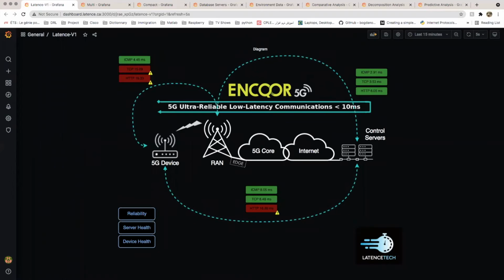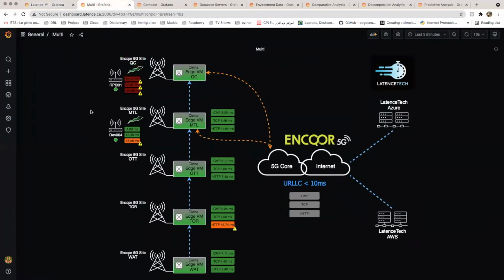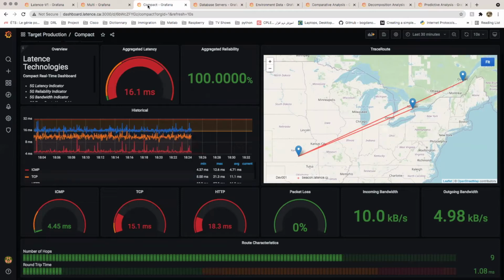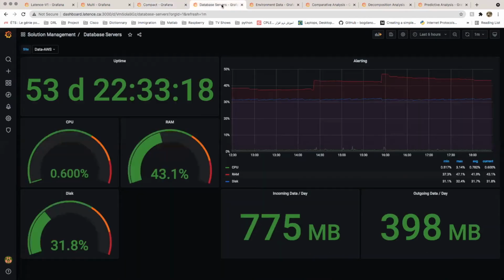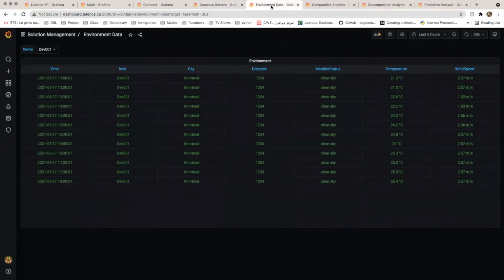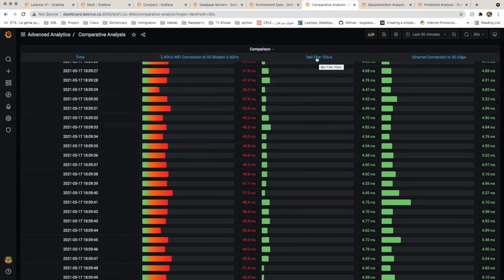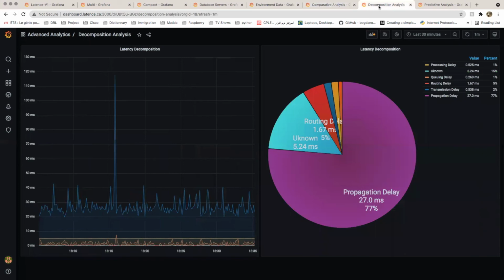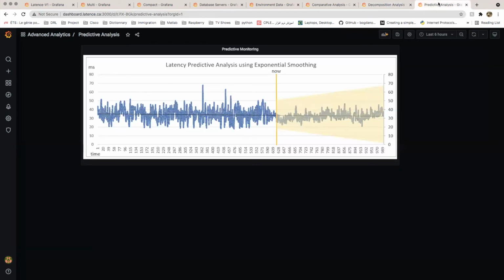Product Demo LatenceTech - May 2021 EN (4.35mins)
Please find here the latest recording of the LatenceTech product demonstration, as of May 2021, excluding 5G SLA monetization functions which can be demoed only on demand.
Copyright Latence Technologies Inc.